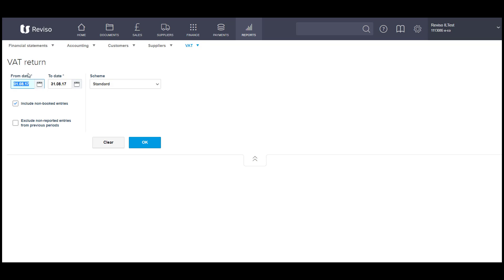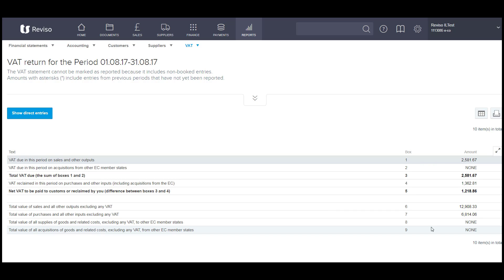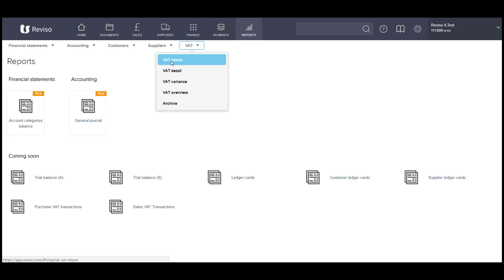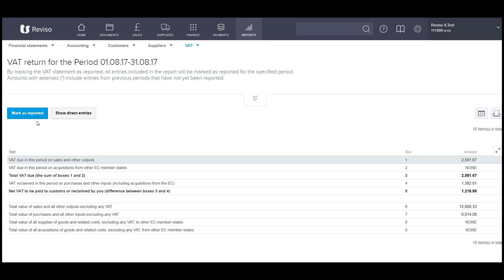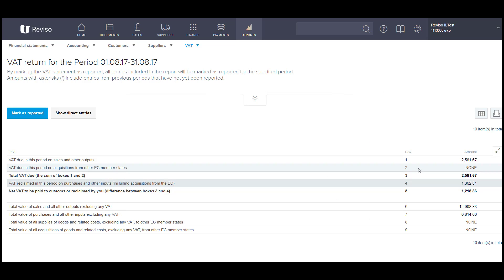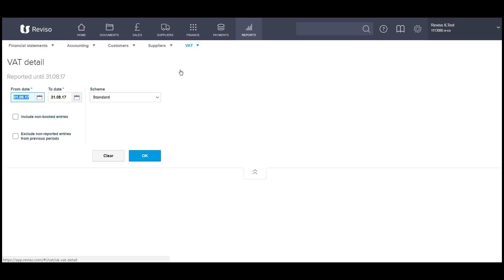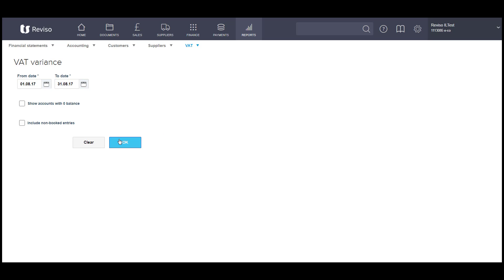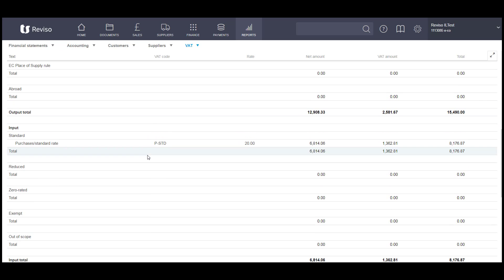VAT Report options in Reviso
Reviso offers you to run your VAT Return reports. This function is available under the Reports tab. Watch the video to see how to access your own VAT Return and what information it brings you.